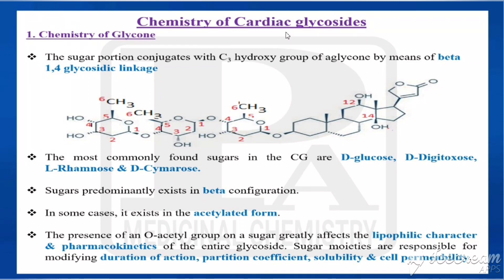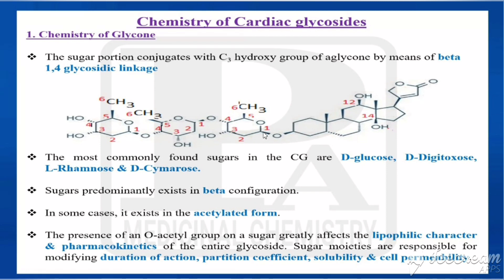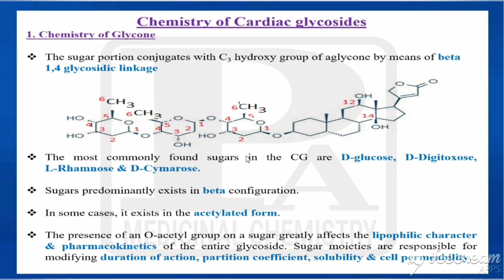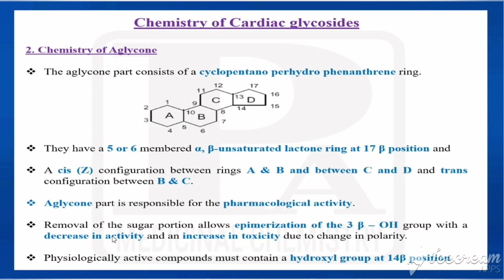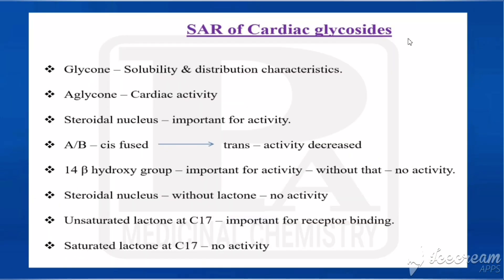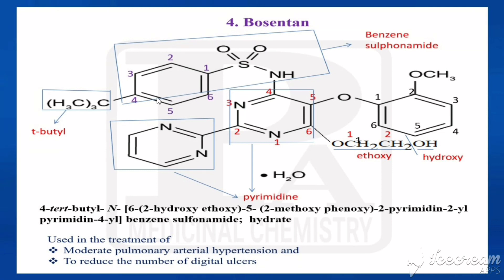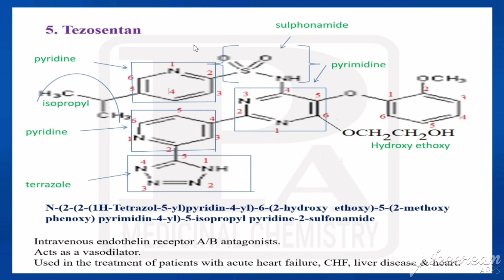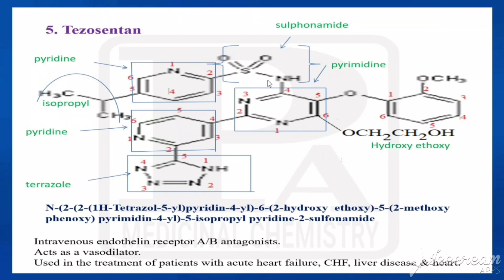Drugs used in Congestive Heart Failure 2 | Medicinal Chemistry - II | III B Pharm V Sem - Unit 3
Chemistry & SAR of cardiac glycosides
Nesiritide
Bosentan
Tezosentan